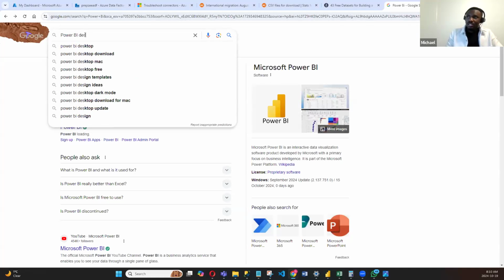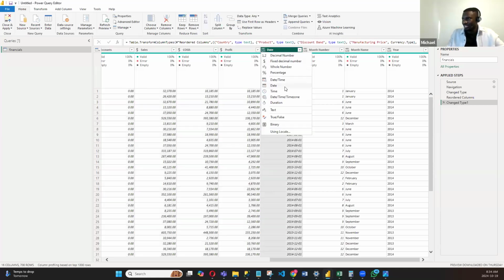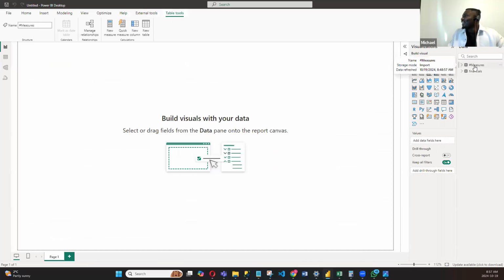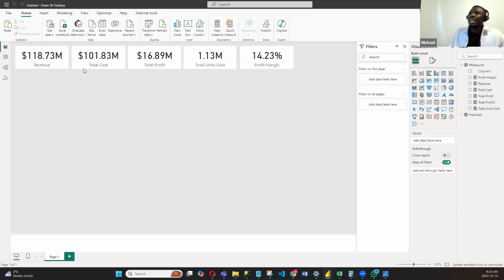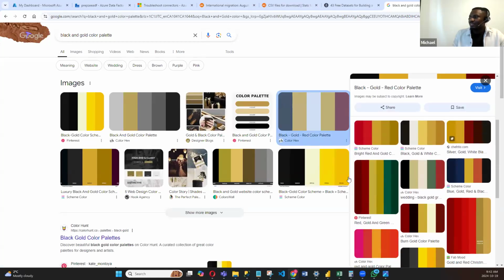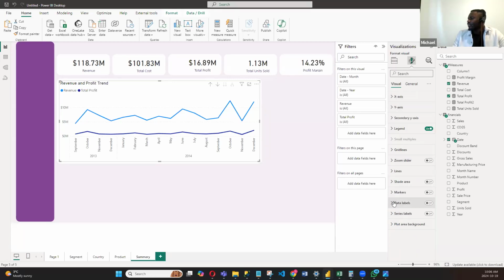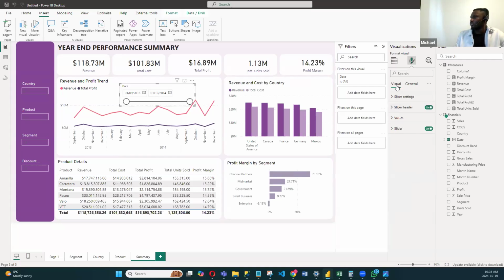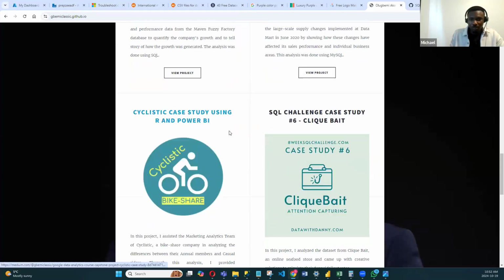Power BI Crash Course - Build your first Power BI dashboard from scratch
This Power BI workshop is designed for beginners and those exploring data analysis as a new career path to tech!

Learn how to create your first interactive dashboard from scratch and unlock data insights. Whether you’re new to data visualization or looking to expand your skills, this workshop will give you practical experience with Power BI.

👉 What you’ll learn:

- Importing and transforming data
- Designing interactive reports
- Sharing dashboards effectively
- How to use ChatGPT to get your work done quickly
- Get ready to level up your analytics game! 📊